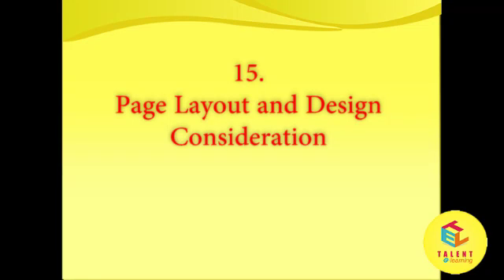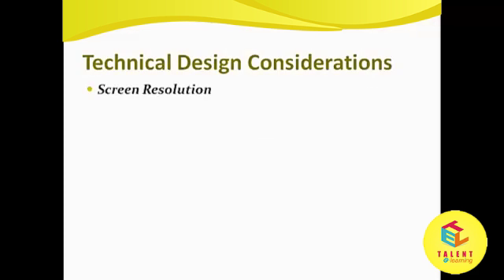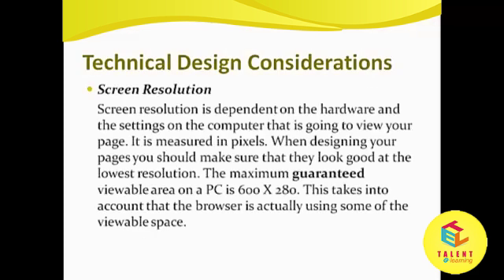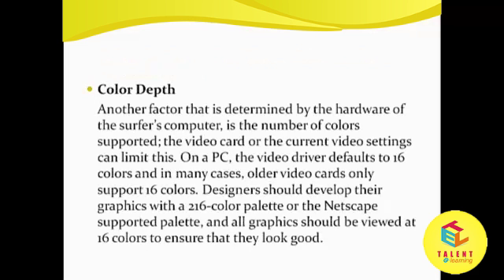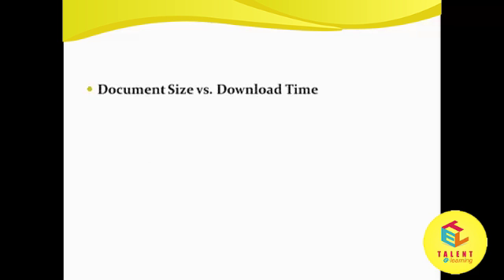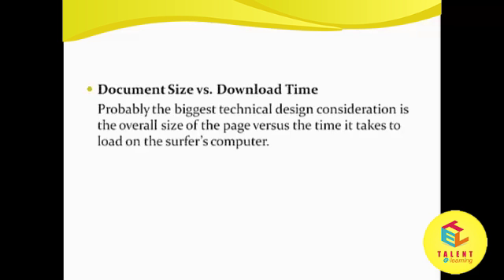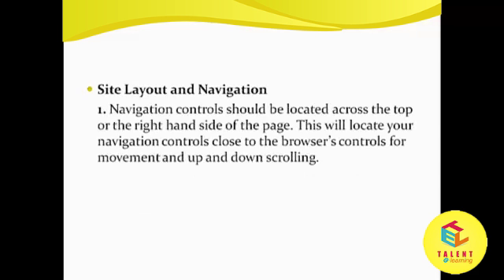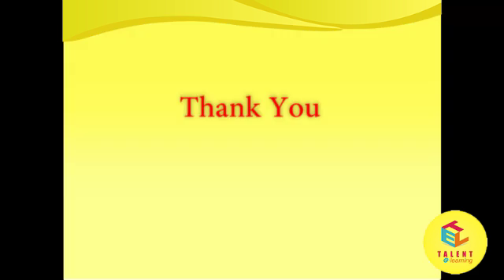HTML Tutorial for Beginners || Page-Layout